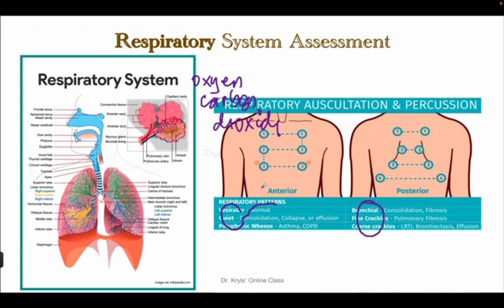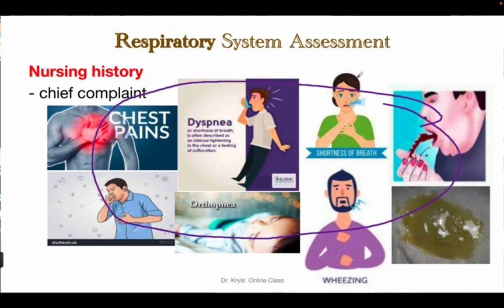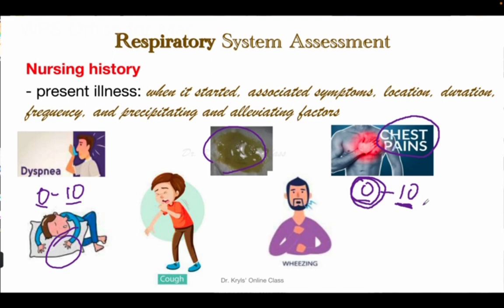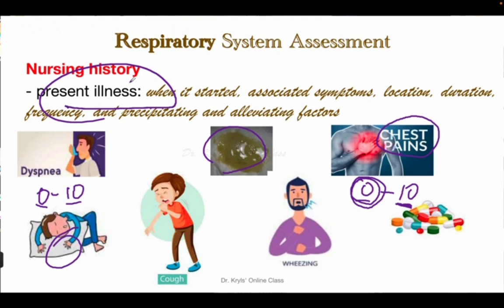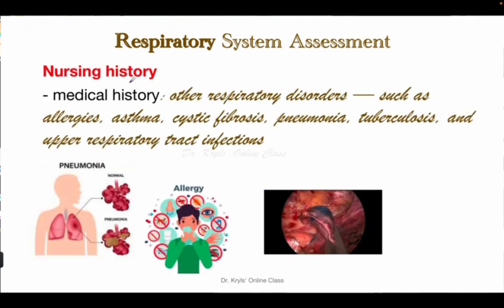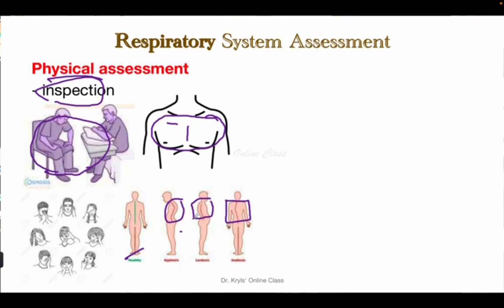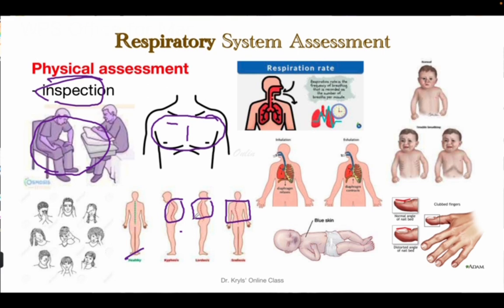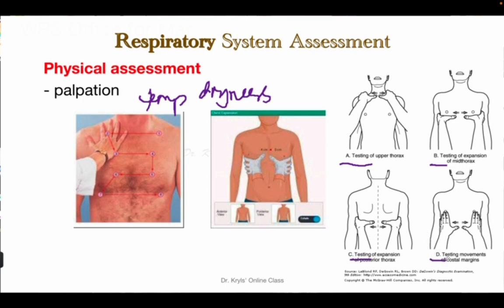Health Assessment on Respiratory System. Nursing History & Physical Assessment.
Respiratory System Assessment
- Nursing History
- Physical Assessment